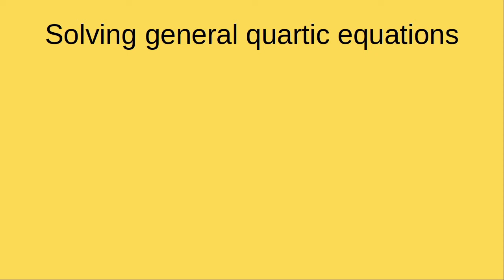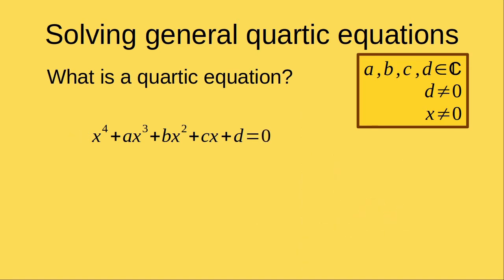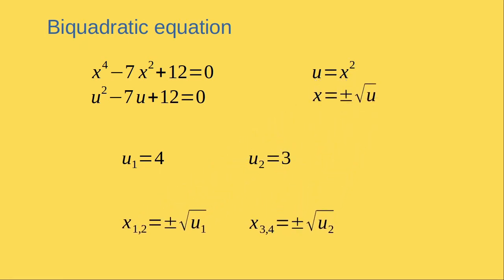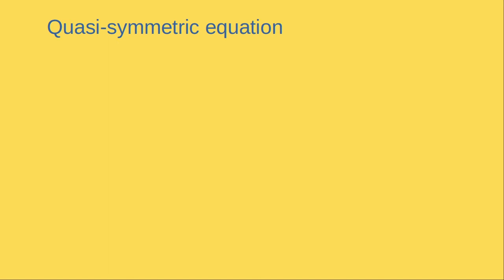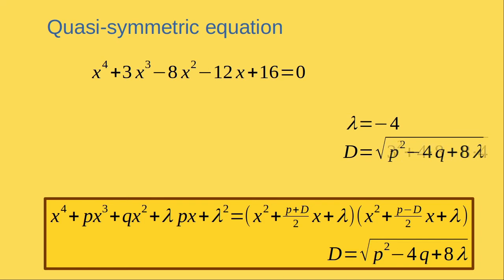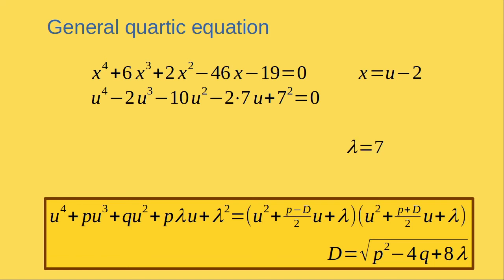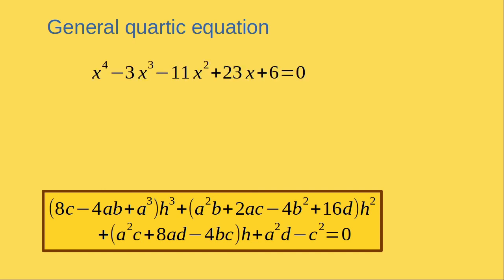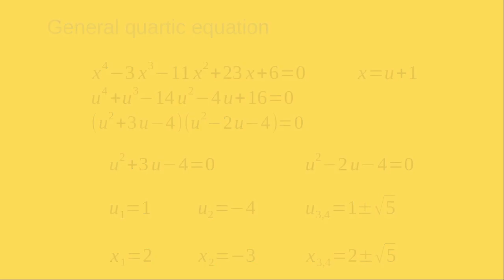Solving general quartic equations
A new method of solving general quartic equations building on quasi-symmetric equations is described.